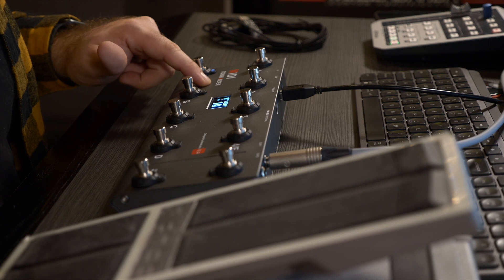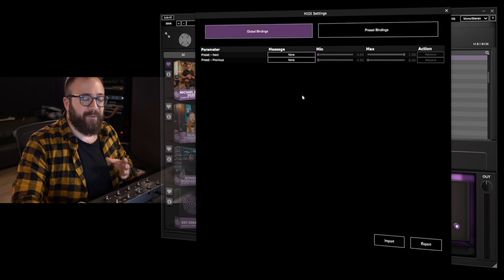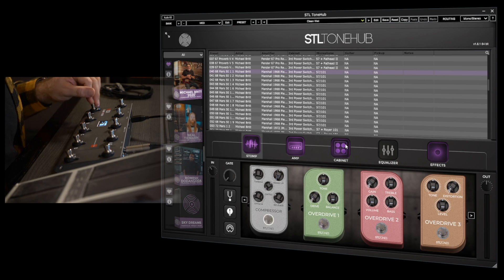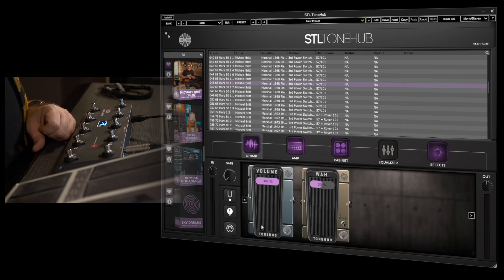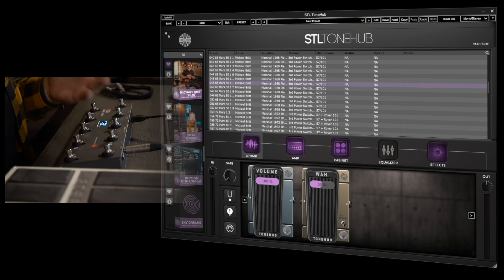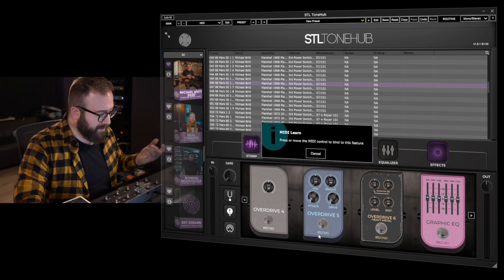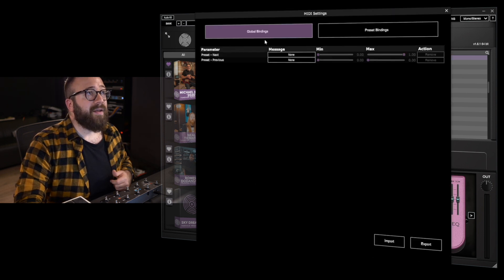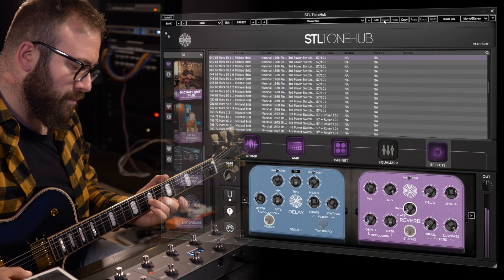STL Tones Midi Tutorial with Giacomo Pasquali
In this video our friend Giacomo Pasquali goes into detail about the best ways to setup, and utilize the new Midi functions for the ToneHub and AmpHub plugin platforms.